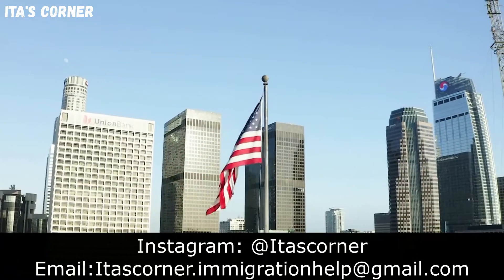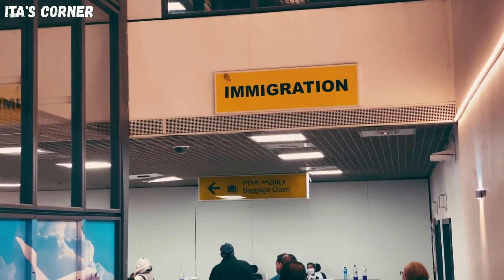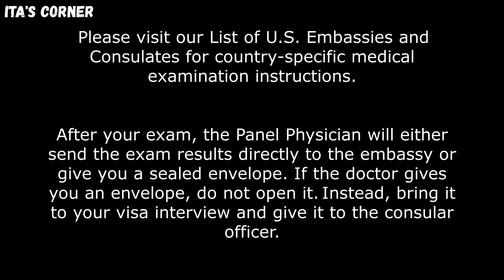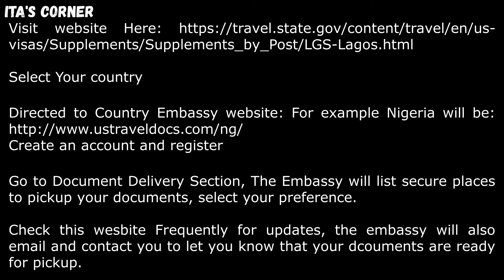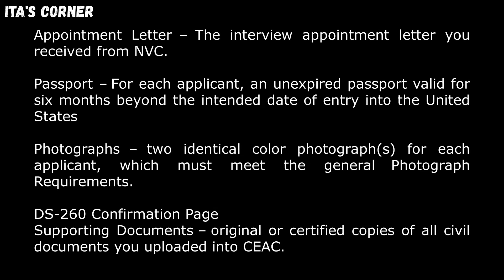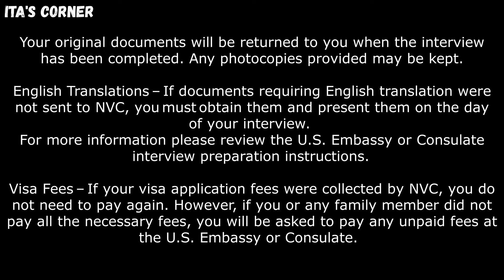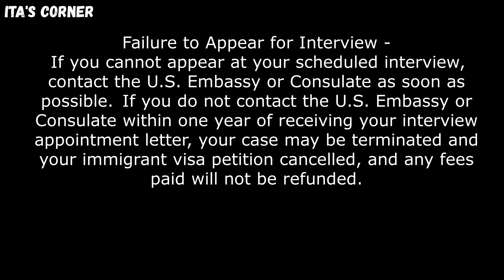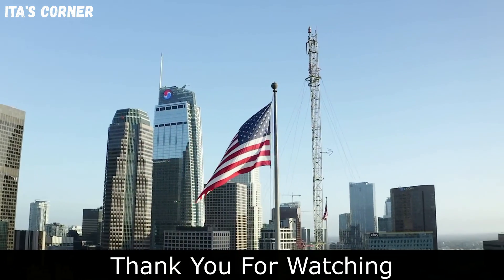Required Documents For Immigrant Visa Interview 2022 | Immigrant Visa Interview Steps | Ita's Corner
Have you ever wonder what happens after you are documentarily qualified at the National Visa Center(NVC) well wonder no more, in this video, I listed the steps that you will need to take after DQ and what documents that you need to bring to you immigrant visa interview date at the U.S Embassy. Watch till the end for full experience!

Head Over To My Store, Checkout My Newest Merchandise!
Shipping is Worldwide

For a Consultation: Schedule a 30min Meeting with Me
And I will let you know if I can assist you.

Watch all of the Ads and Don't Skip It!

To create an account and setup courier service to pickup documents after IV interview